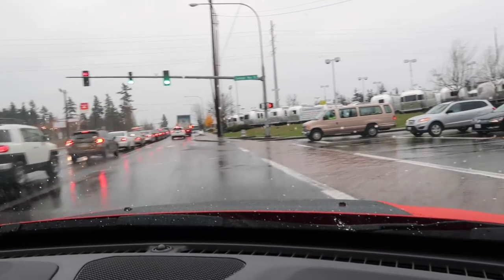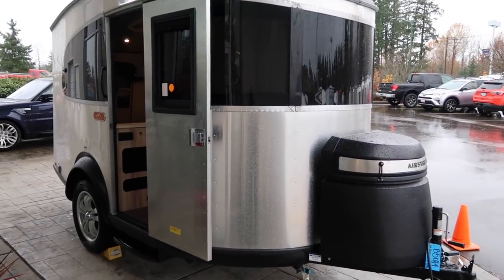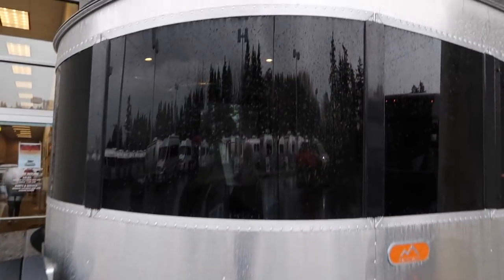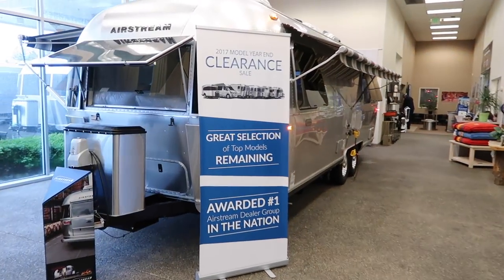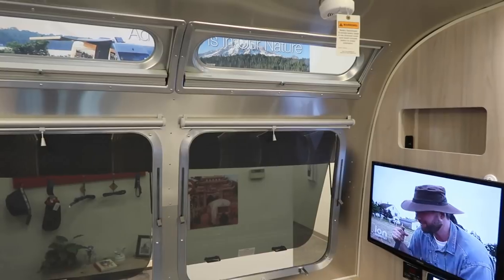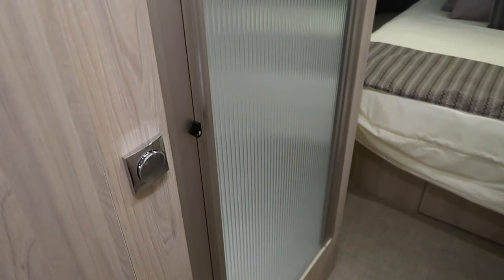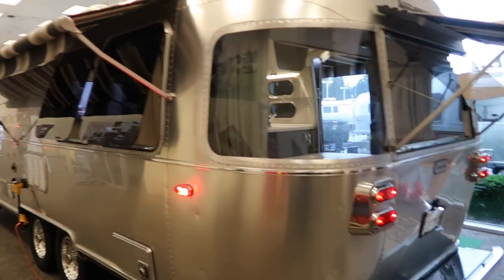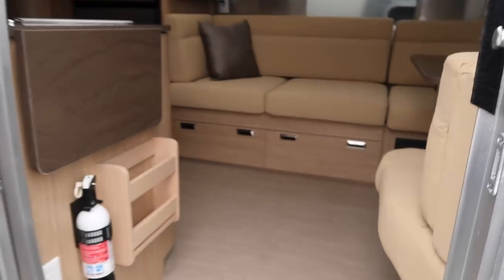USA spec Airstreams at Airstream Adventures NW, Seattle - Part 1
Steve and I head to Airstream Adventures NorthWest in Covington near Seattle to have a look at US spec Airstreams. In this first of two episodes, I take a look at the cute and funky Basecamp, and get blown away by the new Globetrotter. There's also a surprise on the TV in the showroom...